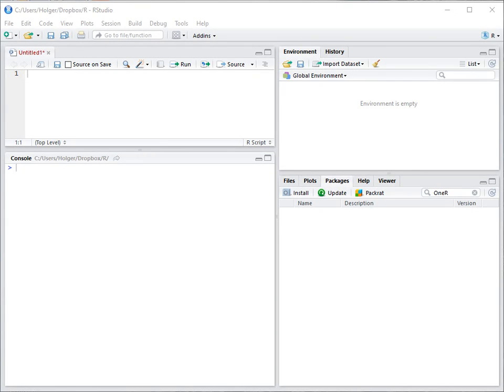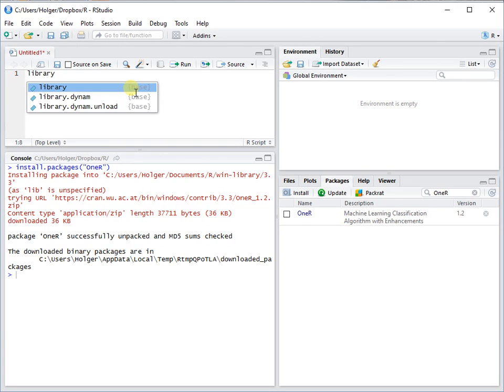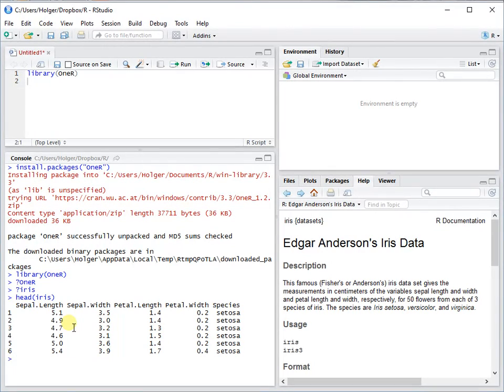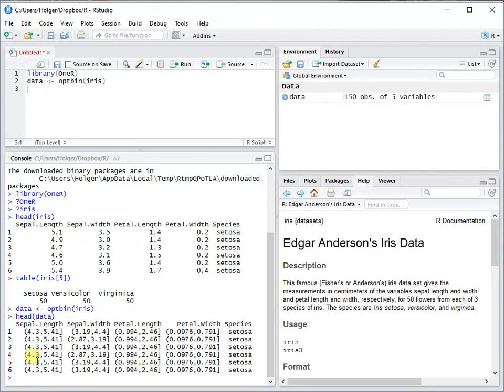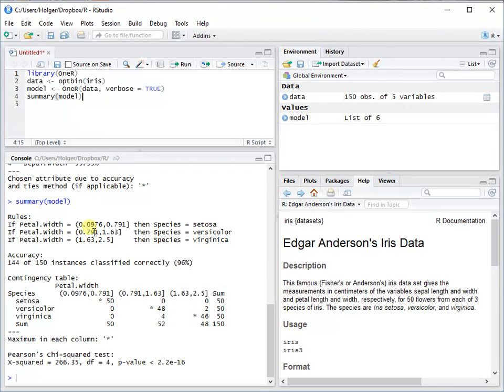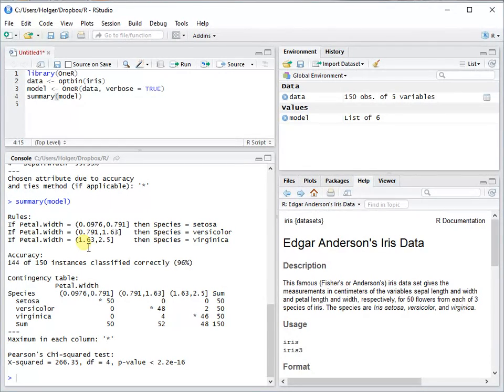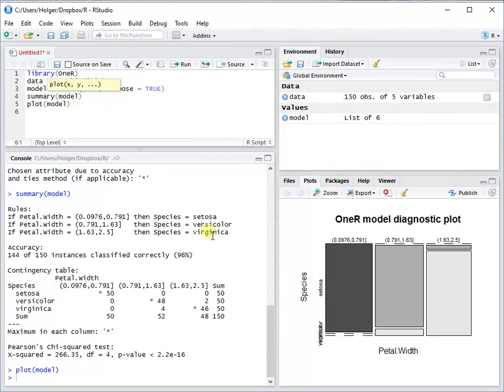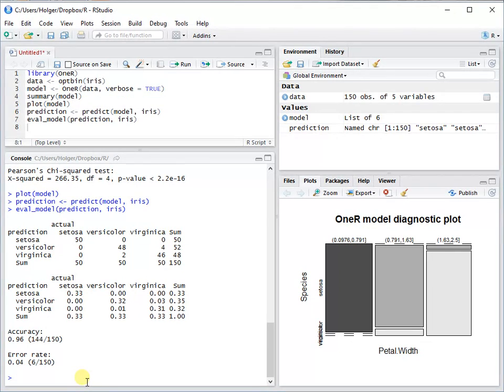Quick Start Guide for the OneR package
This video gives a quick introduction on how to use the OneR package (on CRAN) for building classification models.